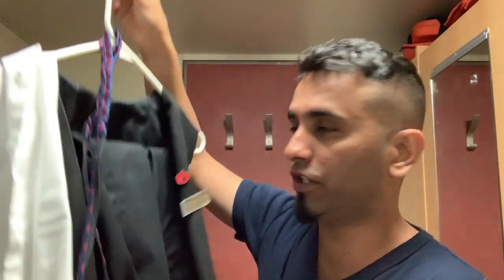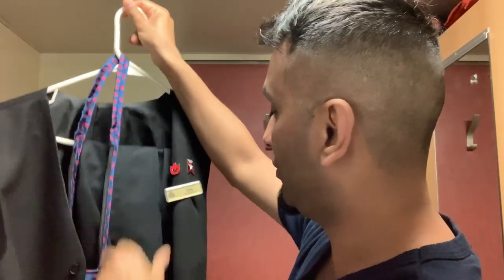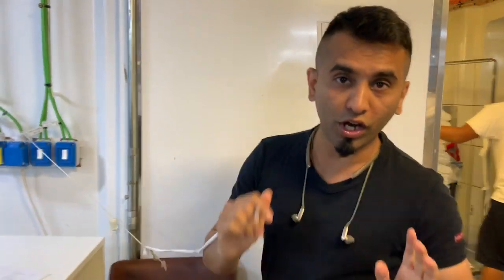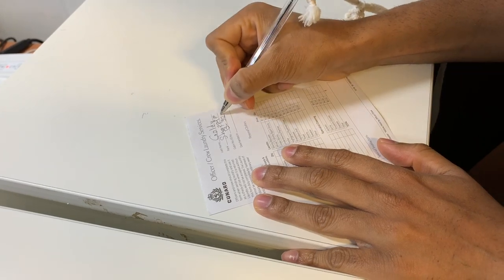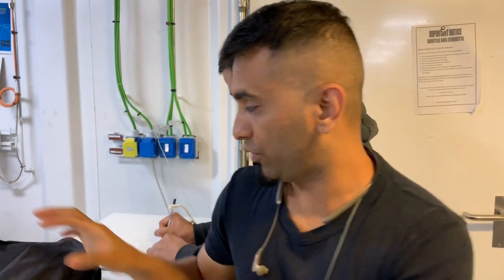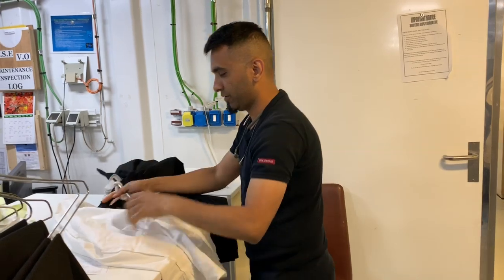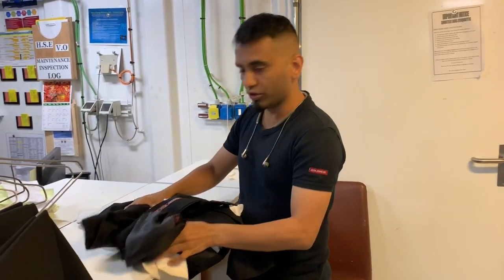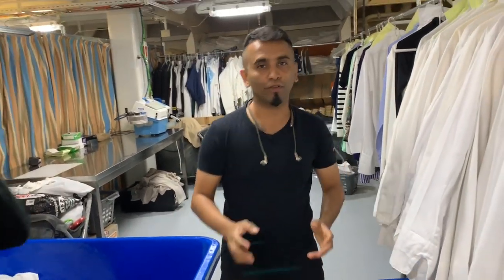How to do your Uniform laundry on Cruise ship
Travel the world on a cruise ship and also earn money.
You'll discover endless thrills for every kind of adventurer onboard any cruise ships